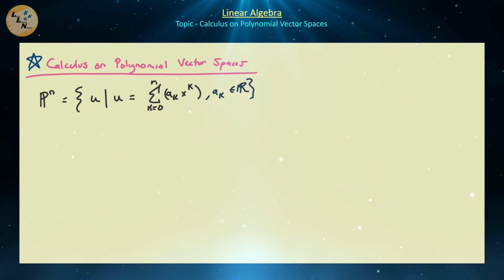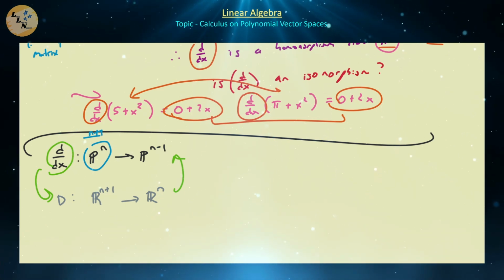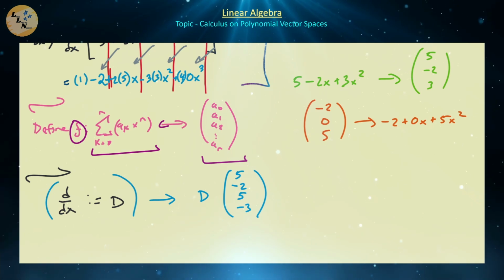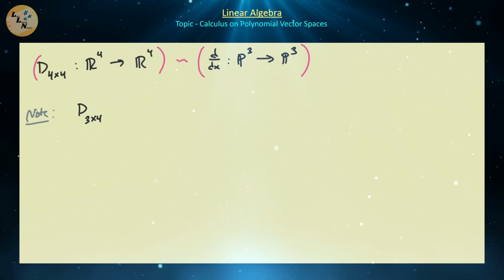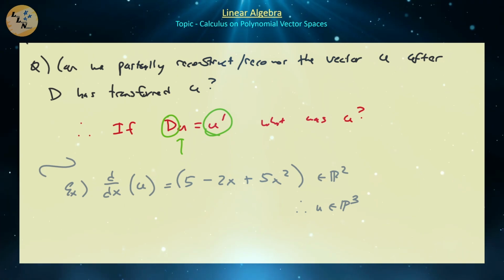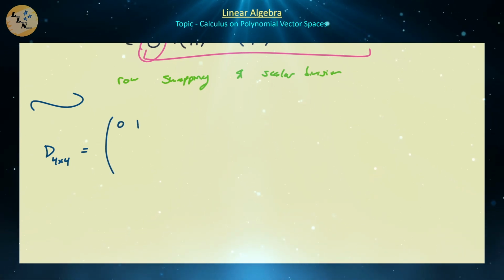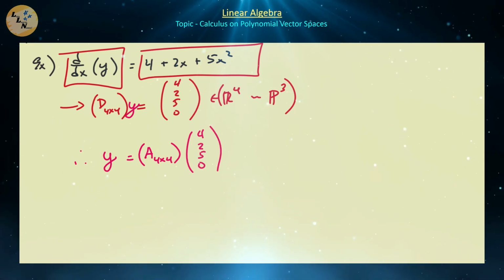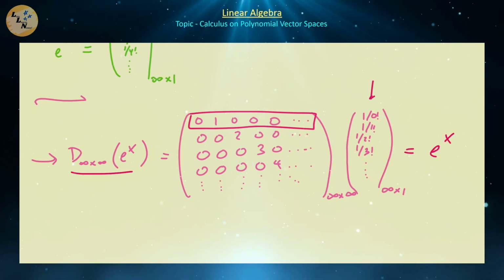(LA20) Calculus on Polynomial Vector Spaces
In this video, we continue our exploration of vector spaces, homomorphisms,  and isomorphisms, and explore how to do differential and anti-differential calculus via numerical matrices. We develop the numerical derivative and anti-derivative matrices of all orders for polynomial vector spaces, and also briefly discuss how to extend polynomial vector spaces to a more broader class of differentiable functions.